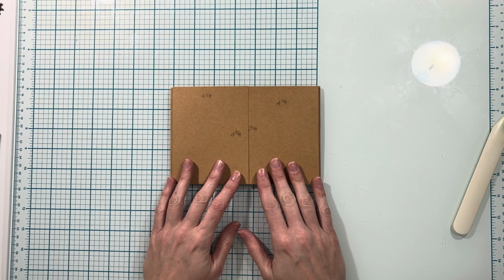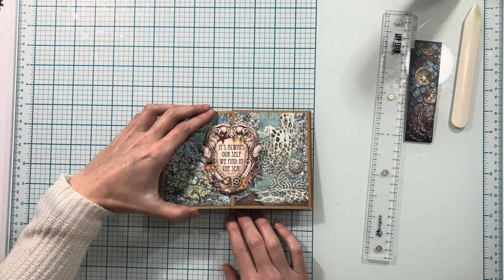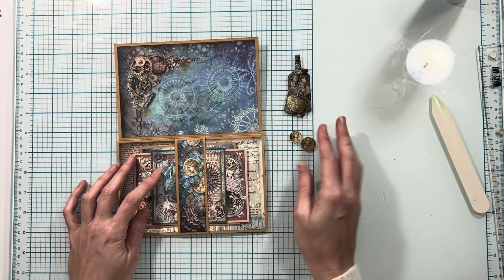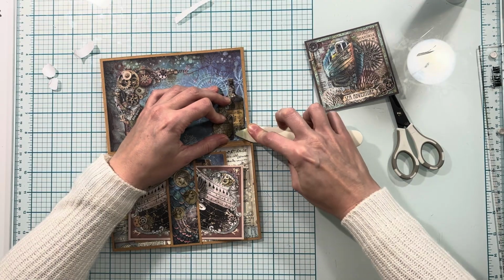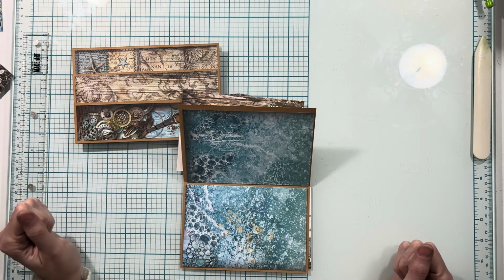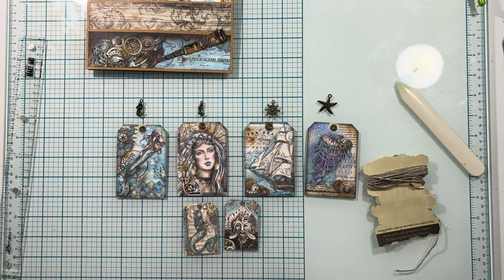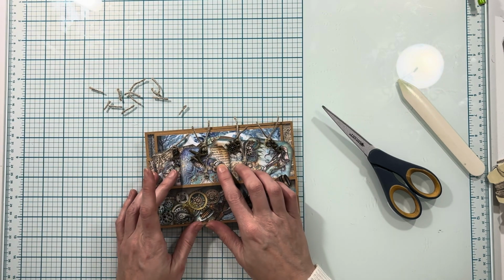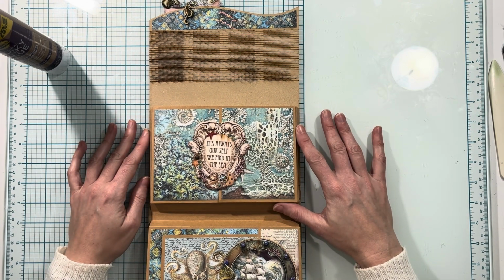Stamperia Songs of the Sea Mini Album Tutorial Part 7: Decorating Page 3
In this video, we will begin decorating page 3 of the album using the Stamperia Songs of the Sea paper collection.

This tutorial series was designed for Scrap N Create. All of the items used from the Stamperia Songs of the Sea collection are linked below. Also, if you would like to purchase the wooden cover, flat back pearls, or wooden chest, there are links to my Etsy shop where you can purchase those items.

Flat Back Pearls - SOLD OUT

ITEMS FROM SCRAP N CREATE

OTHER SUPPLIES
-Kraft cardstock
-chipboard (if not using my wooden cover)
-brads
-twine
-eyelets and setting tool
-paint and brush (for the treasure chest)
Basic craft supplies: adhesive, pencil, ruler, scoring board/tool, ruler, scissors